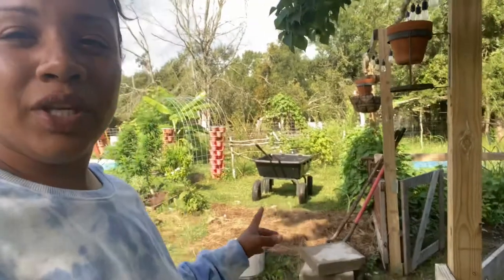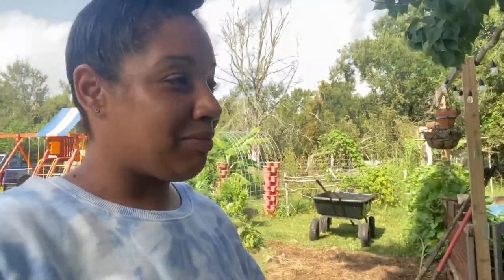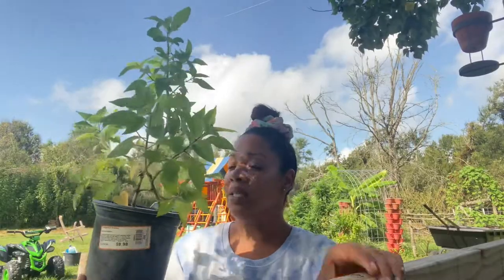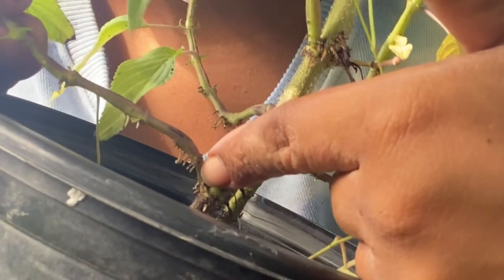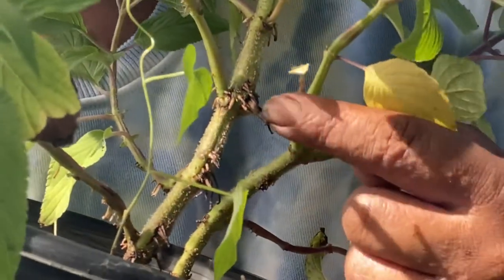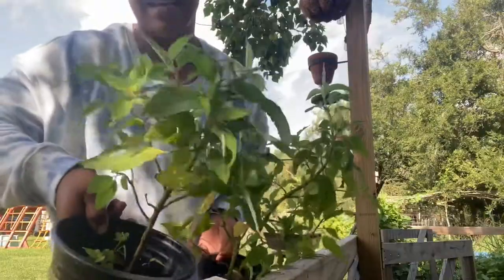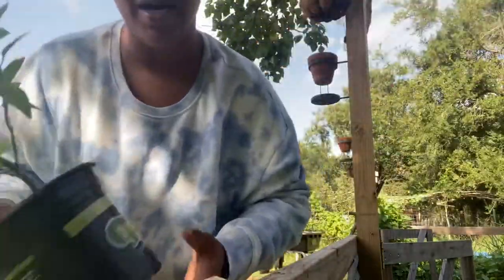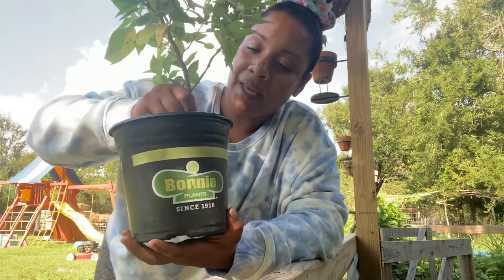PROPAGATING CRAPE MYRTLE + PINEAPPLE SAGE CUTTINGS RESULTS